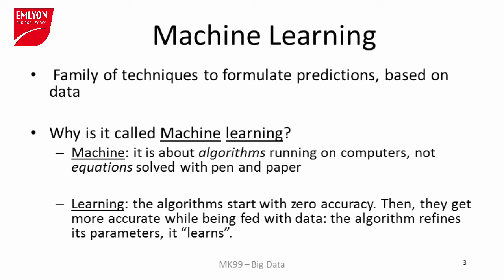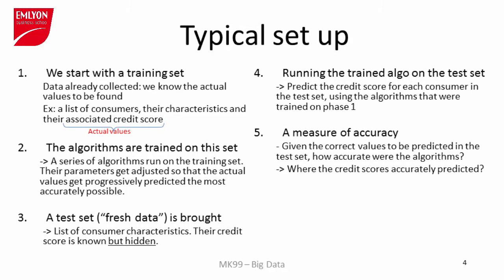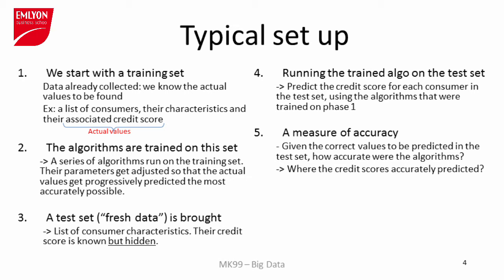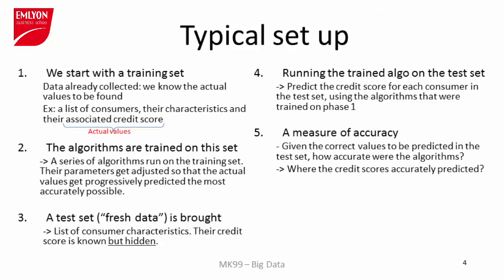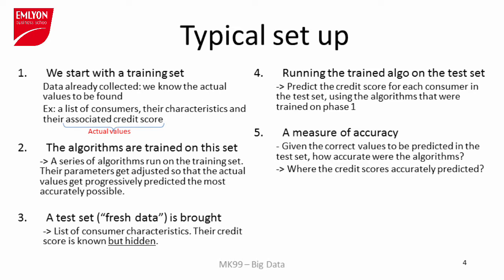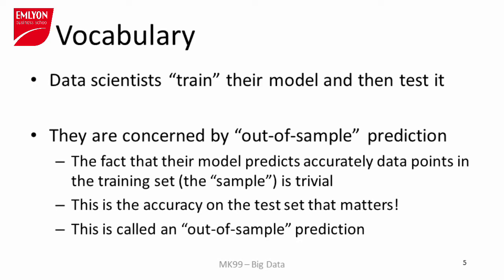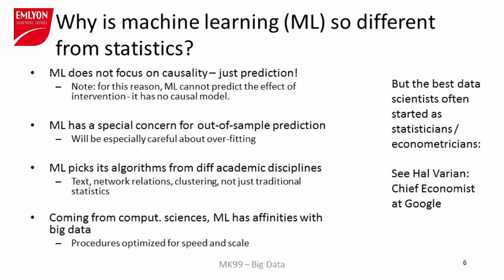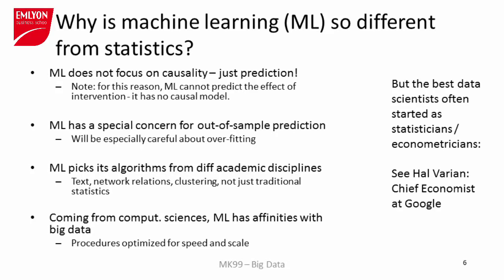What is machine learning